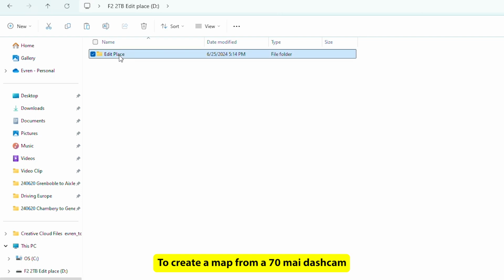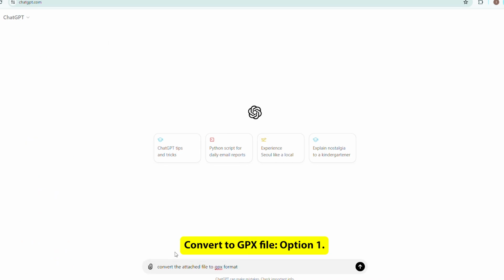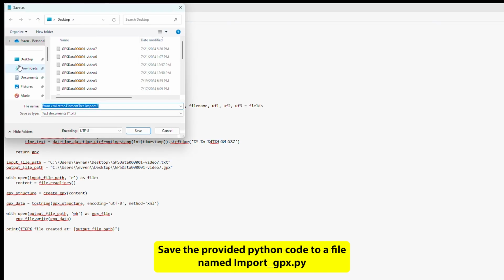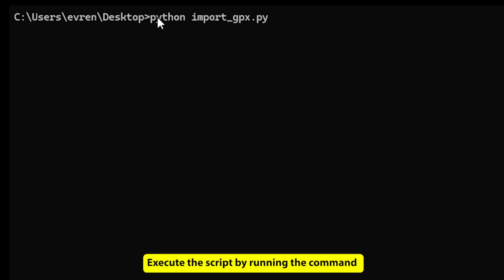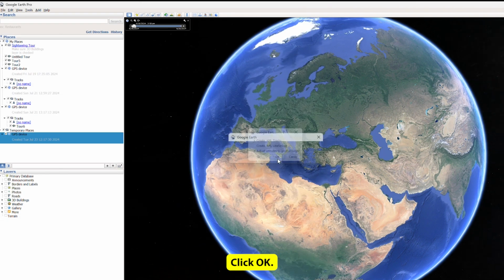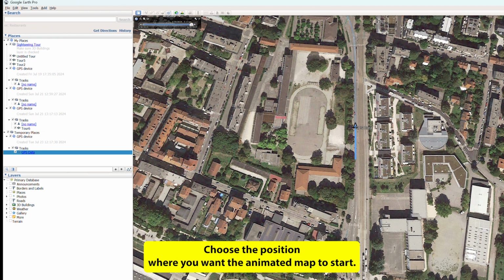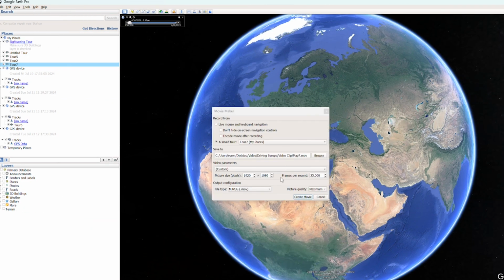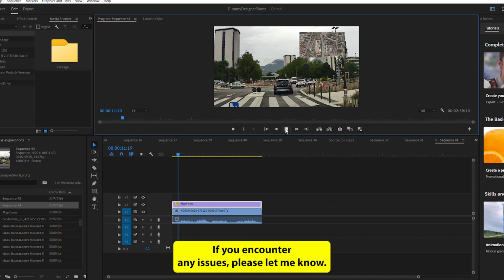Create an Animated Map from 70mai Dashcam GPS Data with ChatGPT!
In this tutorial, we'll walk you through the step-by-step process of creating an animated map using GPS data from your 70mai dashcam. Follow along as we retrieve the GPS data, convert it to a GPX file, and use Google Earth Pro to create an engaging animated map. Finally, we'll show you how to integrate the map with your original video in PremierePro.